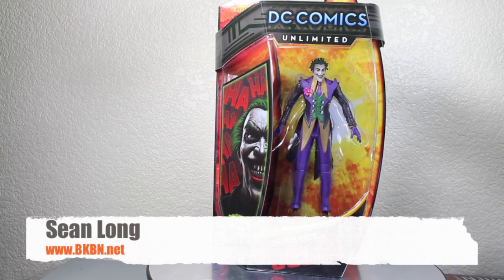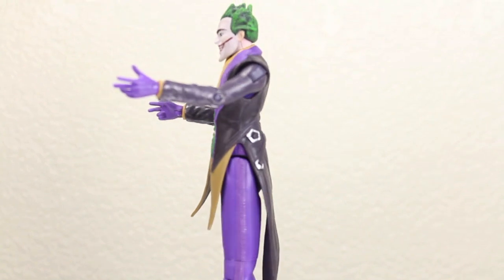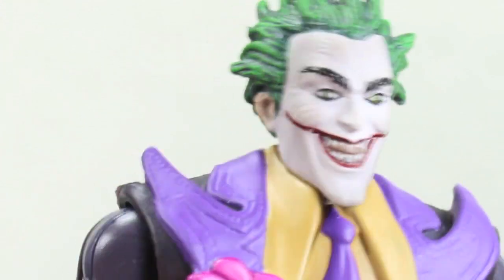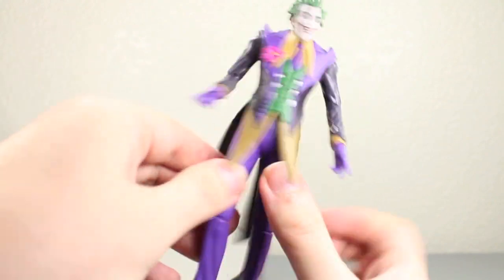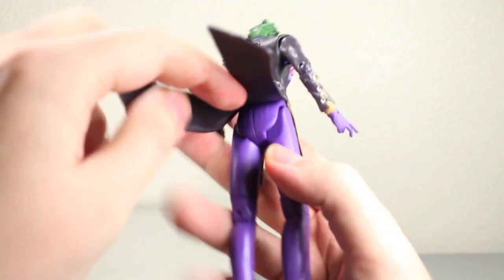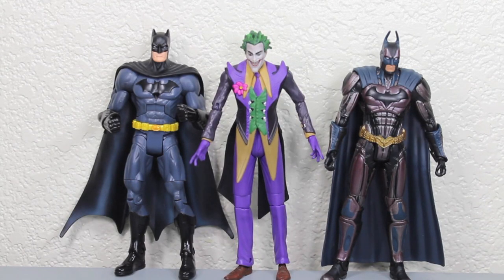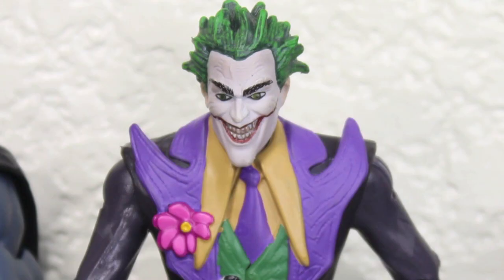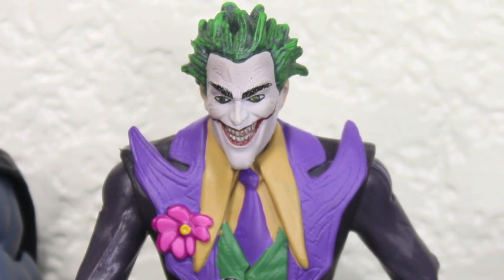DC Unlimited Injustice Joker Video Game Action Figure Review